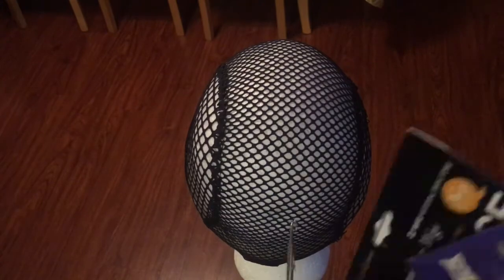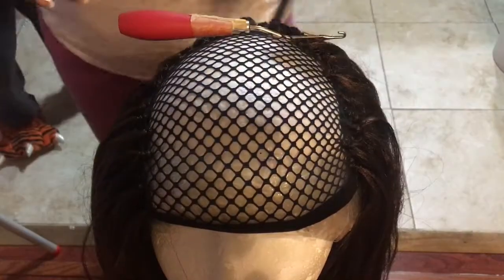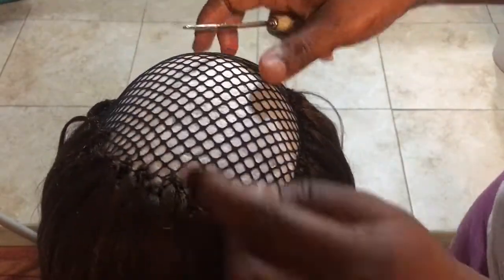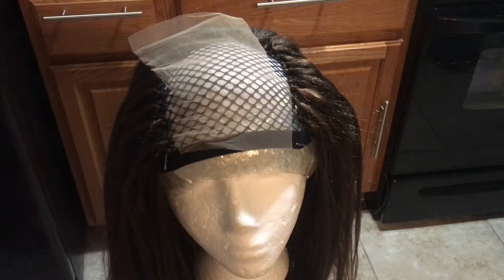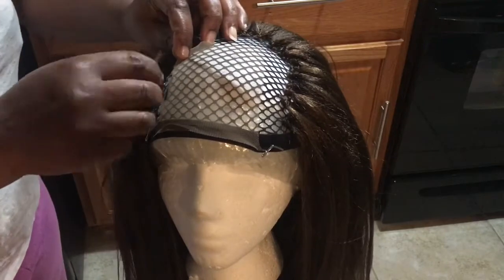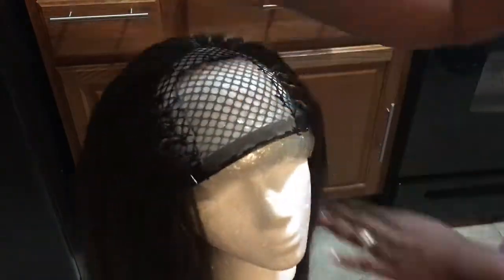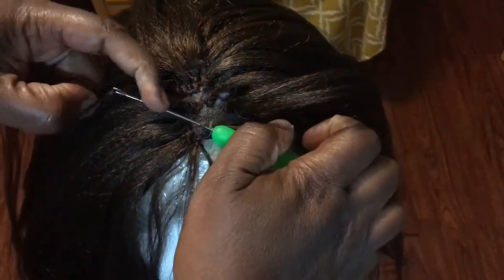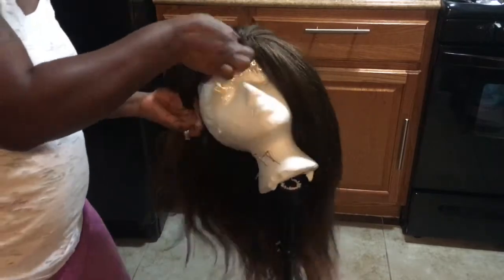How To Make A Crochet Wig / Beginner Friendly